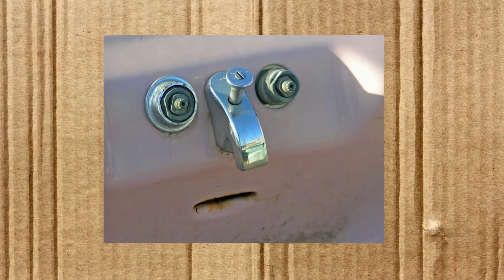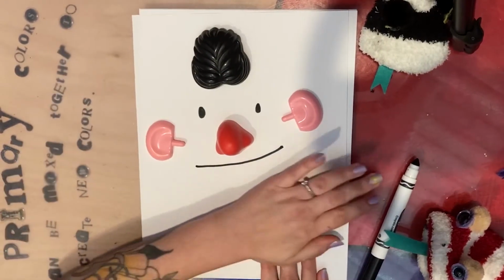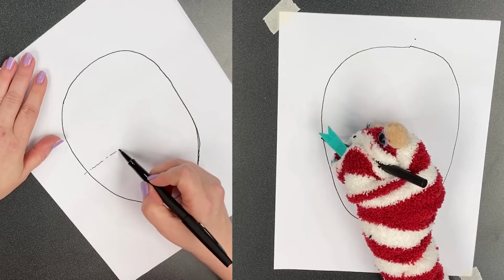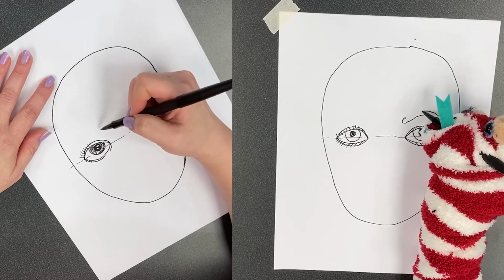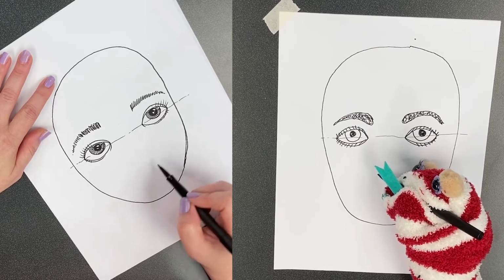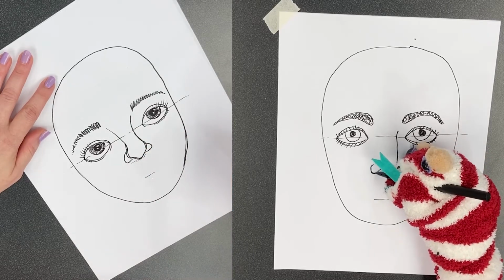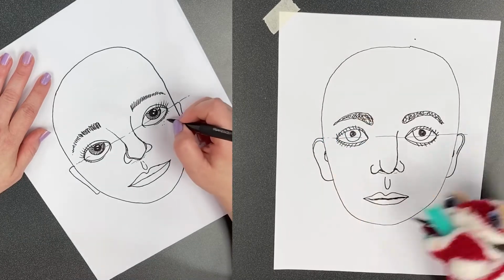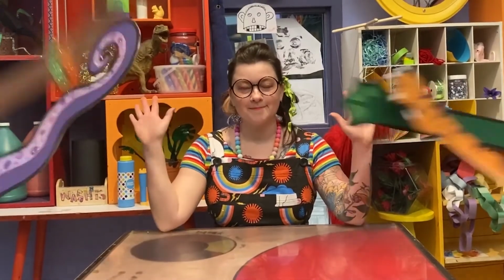Art Club: Drawing Faces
Turn your craft dial up to 11 because it's time for ✨Art Club!✨ Today we're learning how to draw FACES. 👦🏻🧓🏽👧🏾👴

Gather a pencil and paper and follow along with Kelly as we learn the basics of drawing faces. Practice is the best way to gain confidence in drawing, so use this video as a launching pad to draw as many faces as you can—your adults, siblings, friends, celebrities, storybook characters...the list can go on and on!